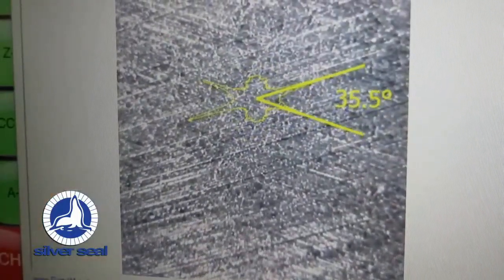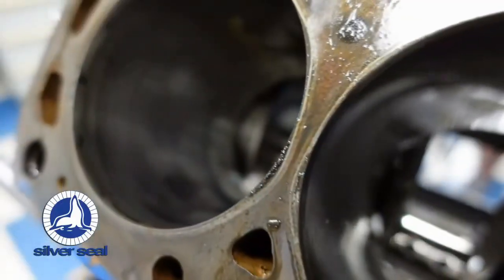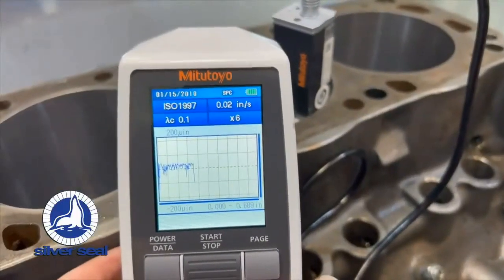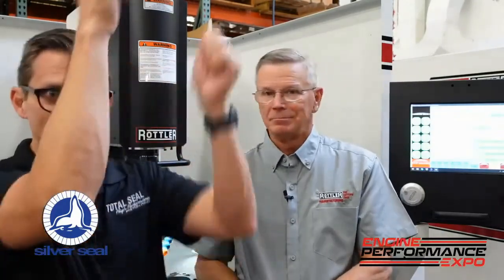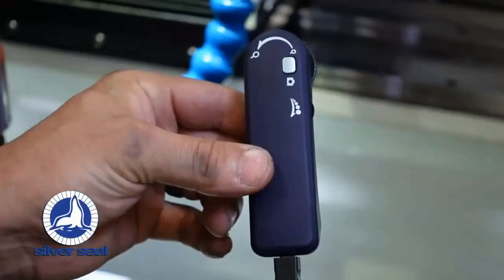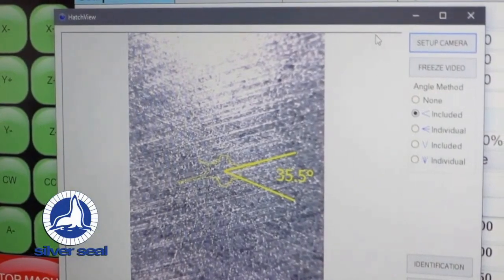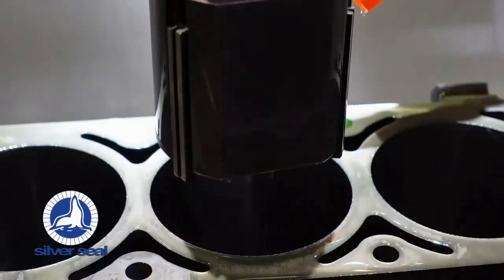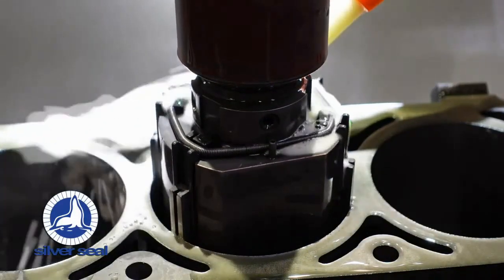Cross Hatch Angle (2023 - Episode 38)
Continuing our series on cylinder finishes, in this episode Lake Speed Jr takes us to Rottler Manufacturing’s HQ in Kent, Washington where he meets up with Rottler’s Ed Keibler for an advanced course in vertical honing and why cross hatch angle is such an important part of what Lake likes to call the “ring seal soup.”

The guys delve into subjects like roughing, “extreme plateau,” and achieving the ideal cross hatch angle for optimal oil transport within the cylinder. They also talk about how today’s vertical hones, like those from Rottler, work the way they do, as well as why Scooter Brothers’ favorite saying “you can’t improve what you can’t measure” should always be top of mind when you’re looking to give your engine’s cylinder walls that perfect cross hatch.